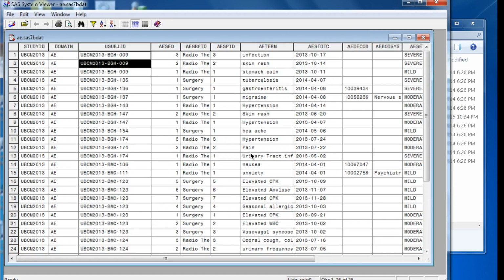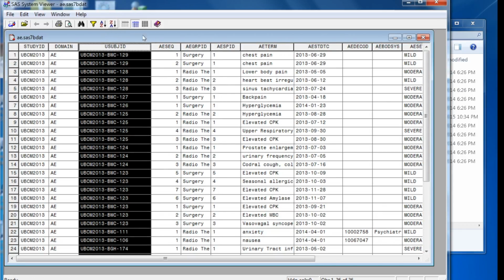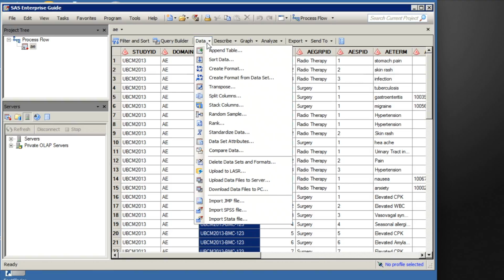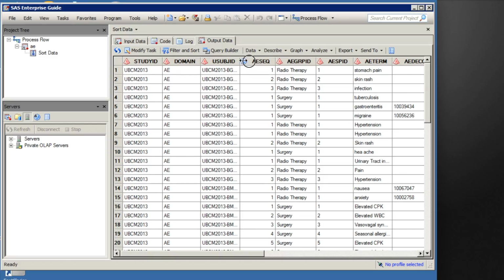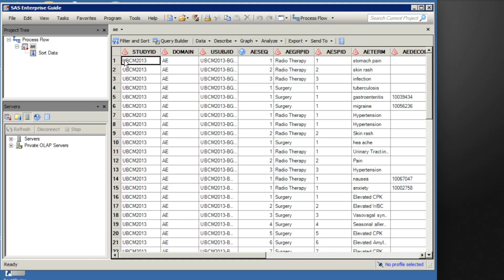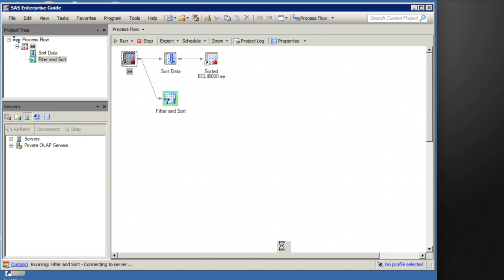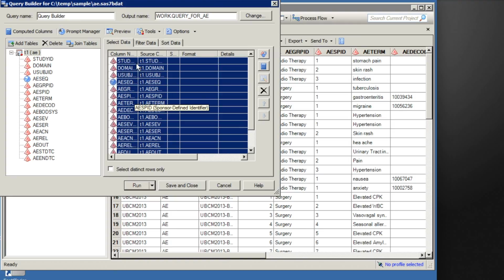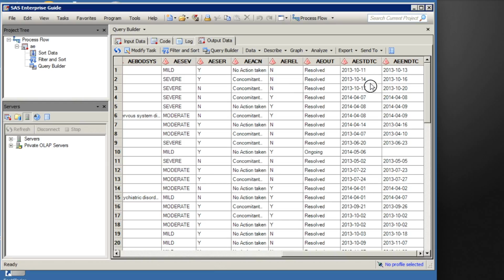Sort Data View with EG versus SAS System Viewer with Sy Truong